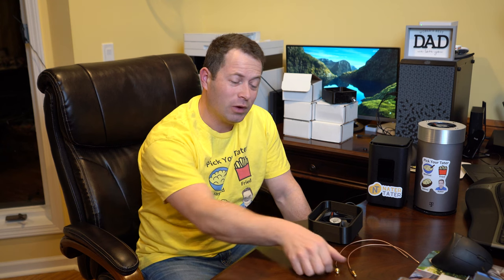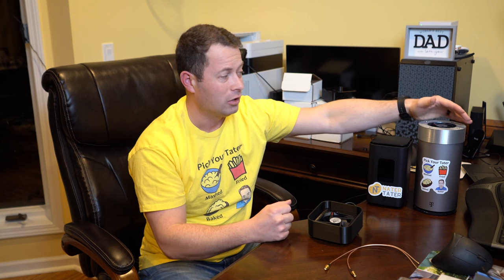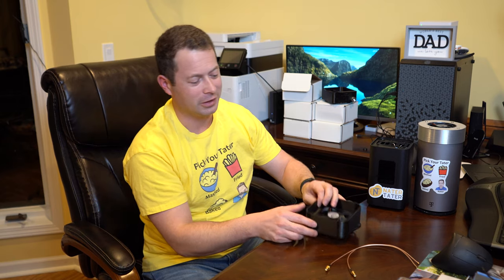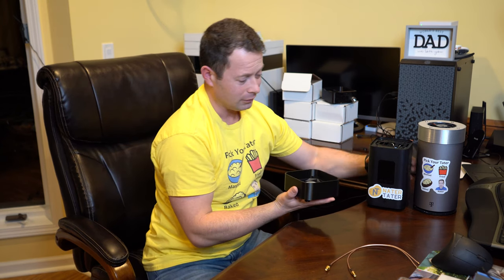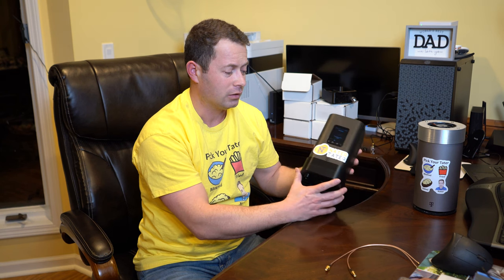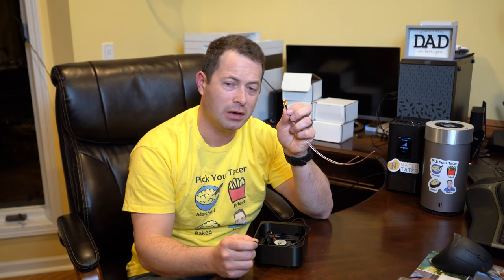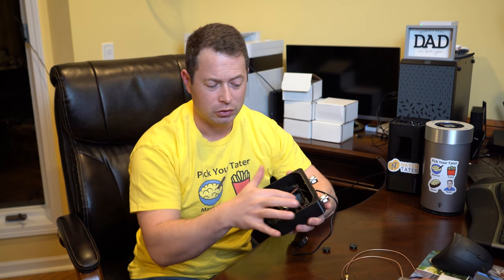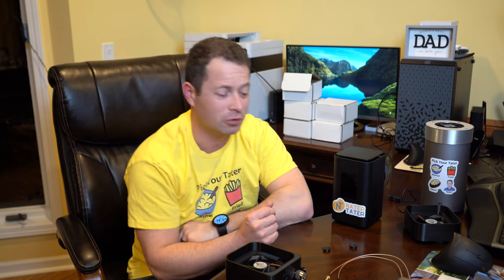✅ Cooling Fan and External Antenna Pigtail Mount for T-Mobile Home Internet Arcadyan KVD21 Gateway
Here's a new solution to mount external antenna pigtails and have a cooling fan for the 5G Home Internet Gateway by T-Mobile. This neat 3D printed part comes with a 80mm fan and USB adapter so its ready to truly be "plug n' play" without any other purchases.  This helps cool down the passive only gateway by forcing air up thru the unit and cooling it down. Turning off wifi can also help cool down the gateway. This video had a free fan giveaway for the first 24hrs where viewers had to comment "DC3D" to enter to win.